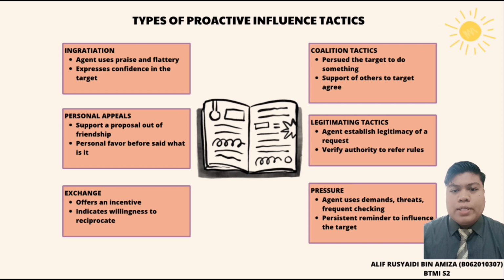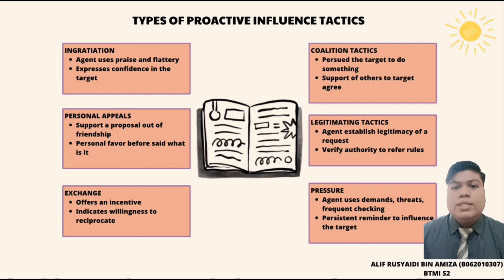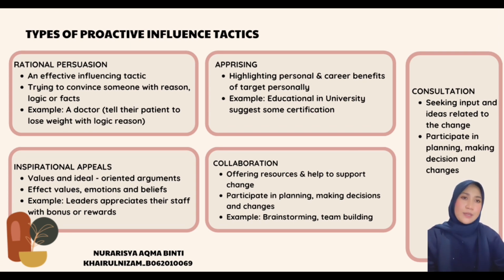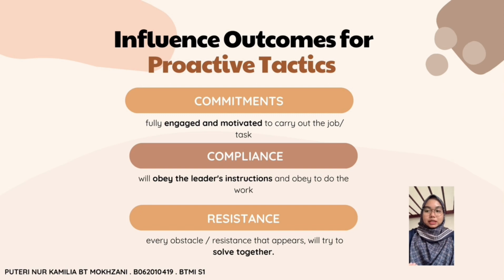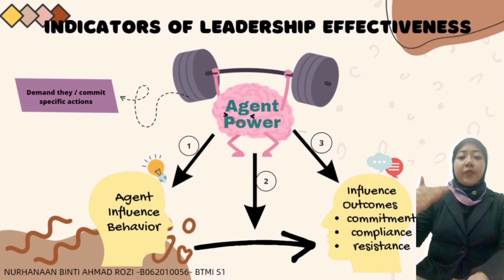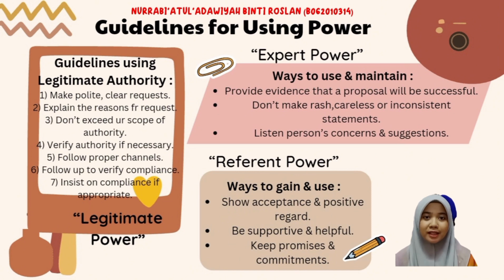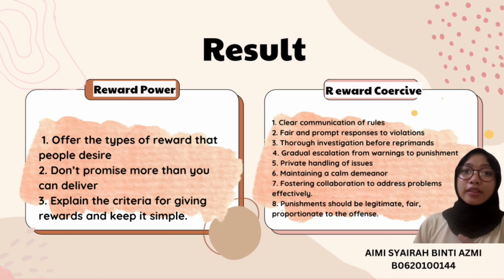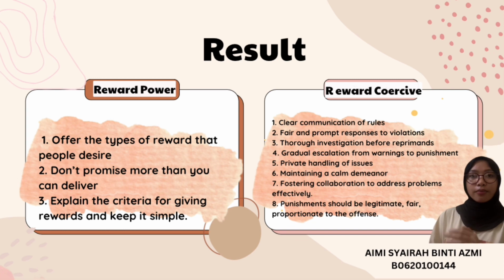BTMP 3523 INDUSTRY LEADERSHIP GROUP 6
POWER & INFLUENCE TACTICS

1. NURARISYA AQMA BINTI KHAIRULNIZAM (B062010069)
2. NURHANAAN BINTI AHMAD ROZI (B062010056)
3. NURRABI'ATUL'ADAWIYAH BINTI ROSLAN (B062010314)
4. PUTERI NUR KAMILIA BINTI MOKHZANI (B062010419)
5. TAN KEH WEN (B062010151)
6. AIMI SYAIRAH BINTI AZMI (B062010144)
7. ALIF RUSYAIDI BIN AMIZA (B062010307)